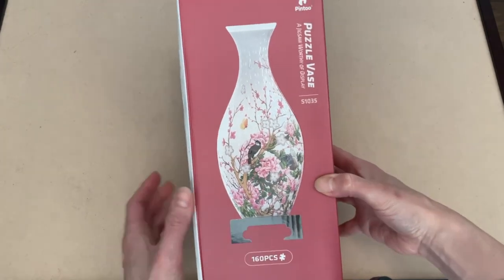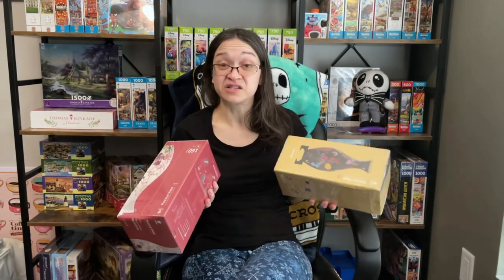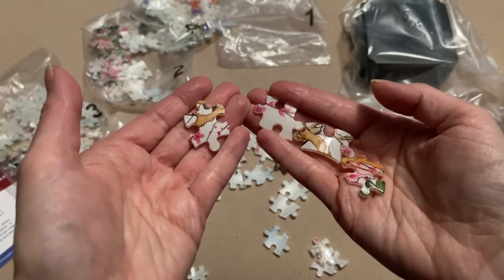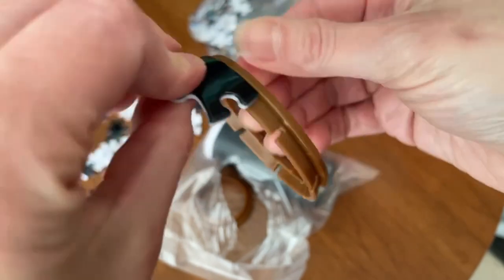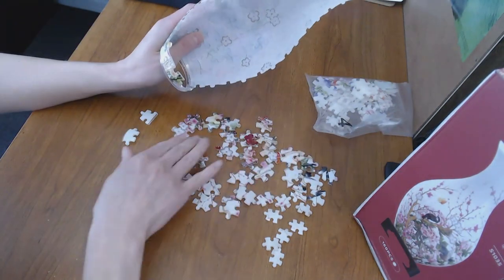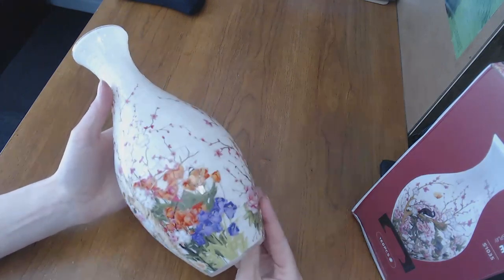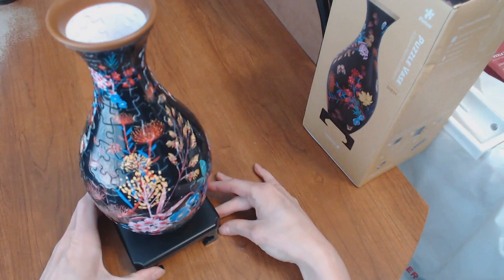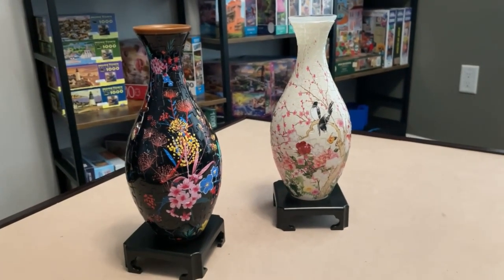Piecing Together The Hidden Beauty of Pintoo's 3D Puzzle Vases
Pintoo offered to send a couple of their 3D puzzle vases, and I couldn't be more excited to try them out.  We unbox these beauties, and go over some of my recommendations on how to go about the completion process. Let me know if you've tried any of Pintoo's 3D puzzles, and what you think of them!

Pintoo Amazon Storefront
S1031 Elegant Floral Print
S1035 Flowers and Birds

0:00 Something New
0:50 The Puzzles
1:55 Those Images Though
3:18 Unboxing
6:06 How I Started/Challenges
8:59 The Challenges
11:34 The Good Stuff
13:05 Finishing Touches
14:39 Final Thoughts